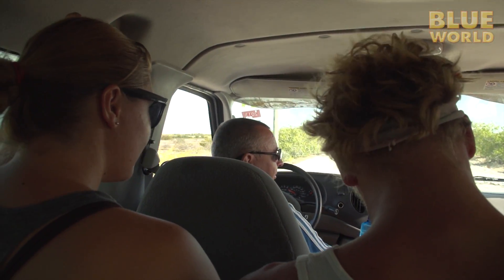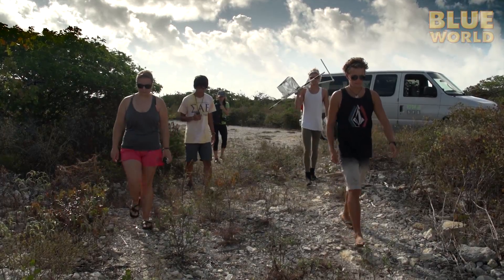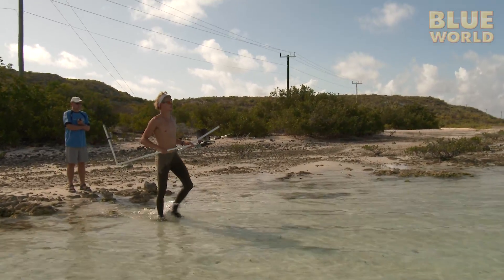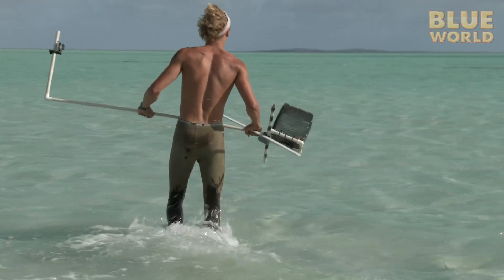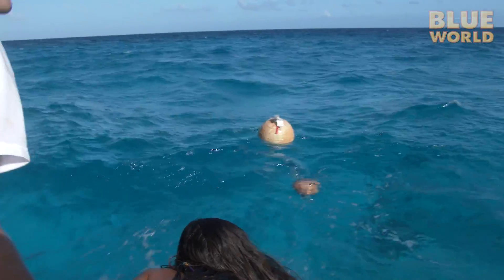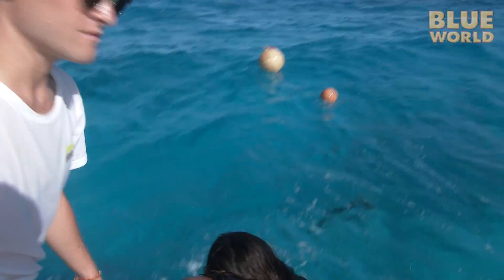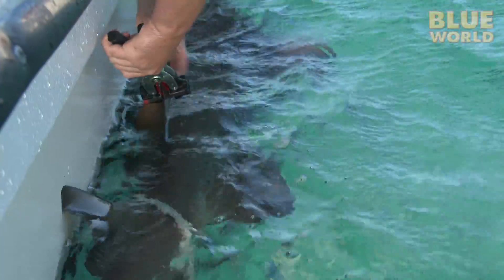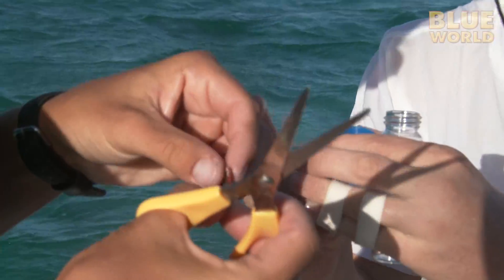Studying Sharks | BLUE WORLD Excerpt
In this excerpt from Jonathan Bird's Blue World, a team of marine biology students are studying sharks in the Turks & Caicos Islands.